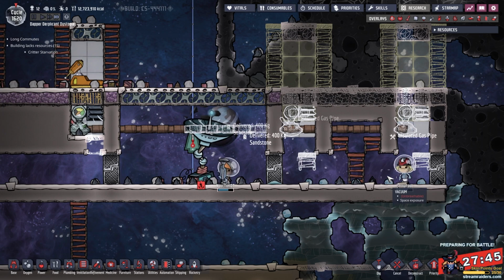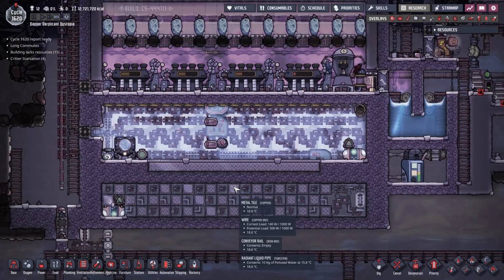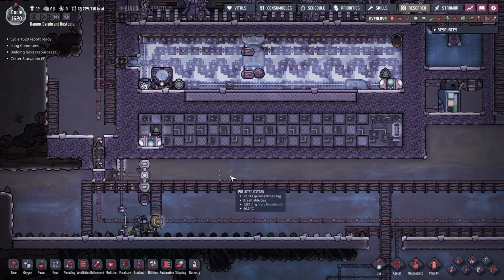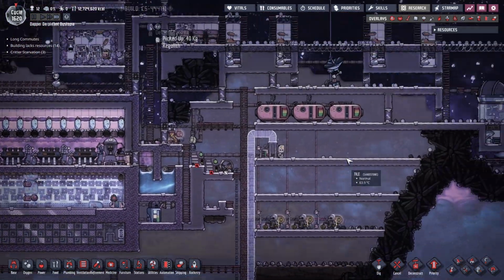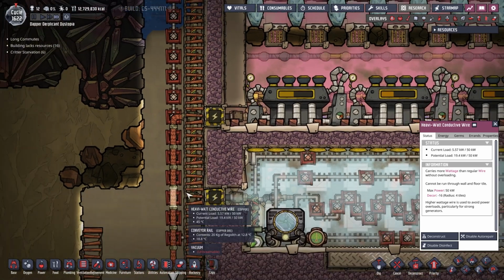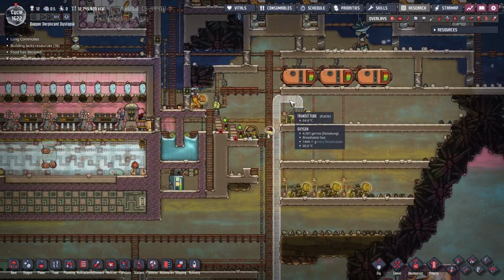Oxygen Not Included: Oassise – Let’s Play Stream Archive Part 232